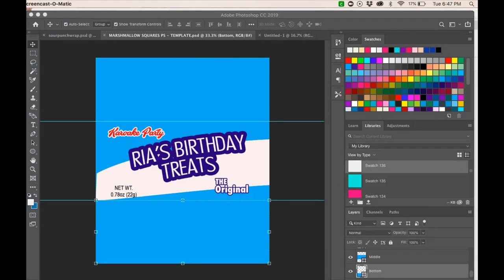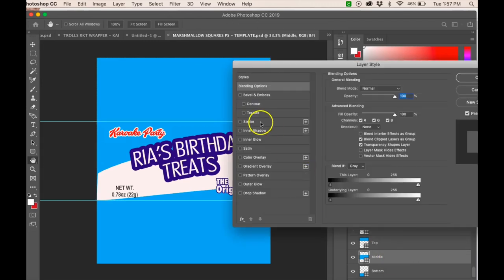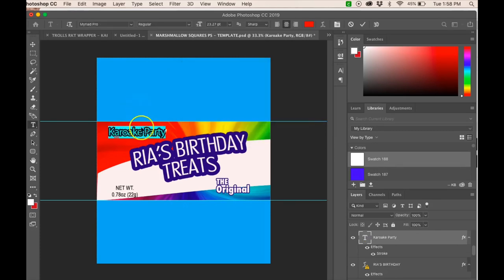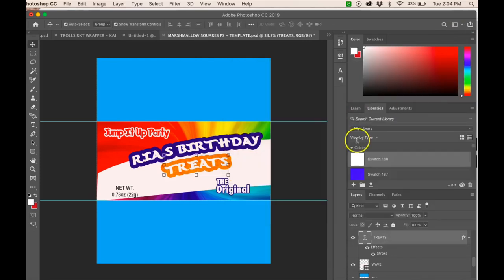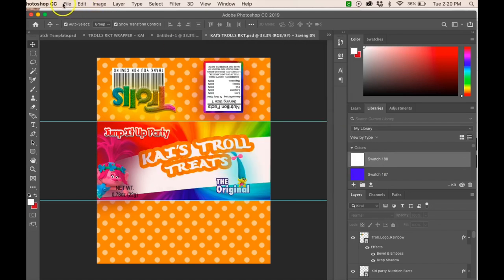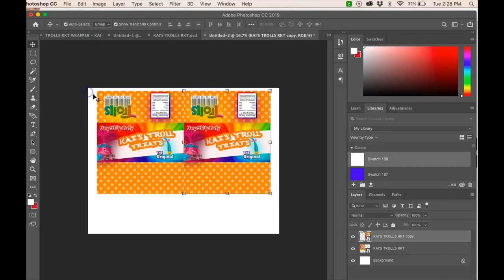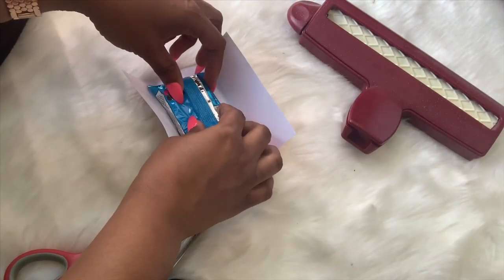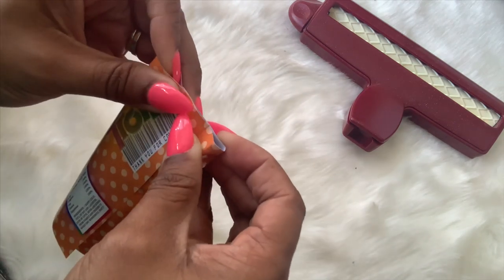Photoshop Rice Krispy Treats Wrapper | Tam's Sweet Life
Items Used:

Glossy sticker paper
Photoshop CC

Paper crimper

Pinking Shears